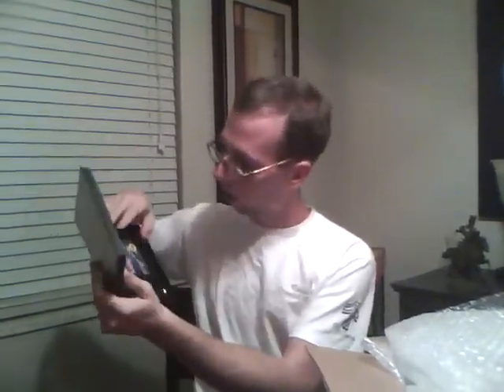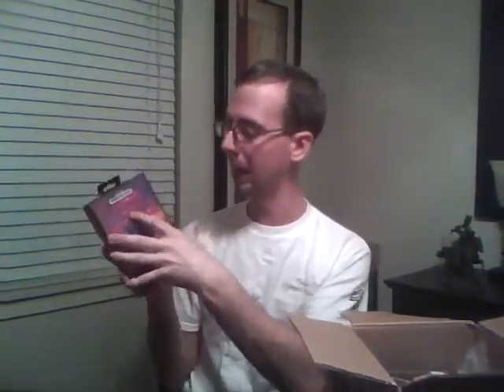Game Finds #49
Video of game finds from Goodwill plus other stores.